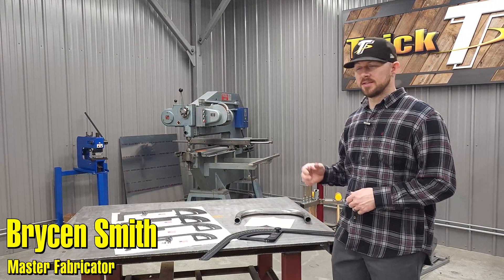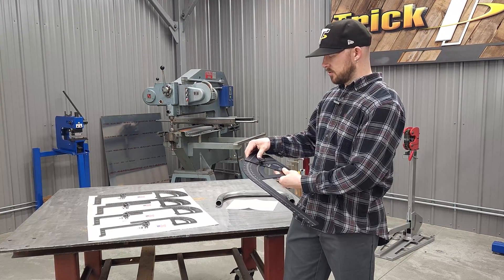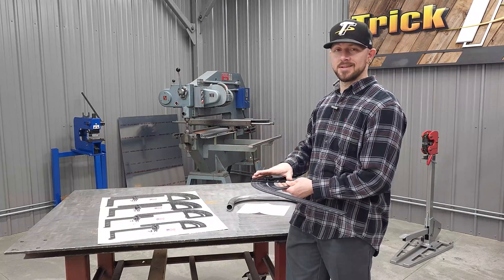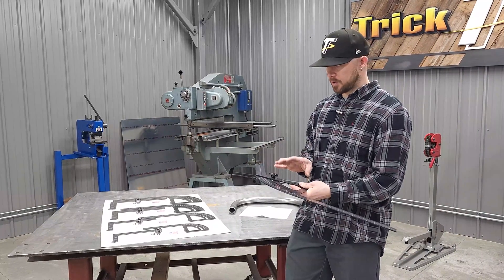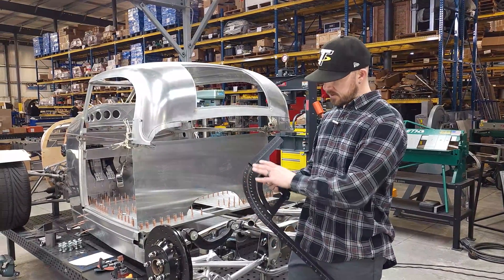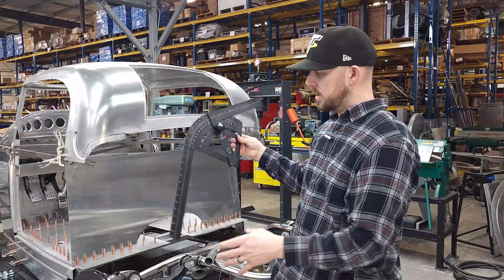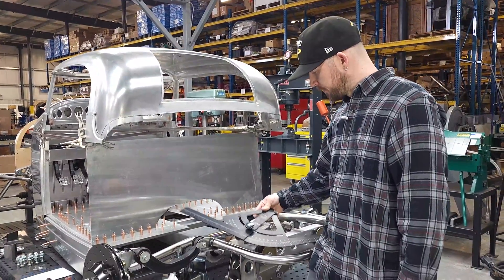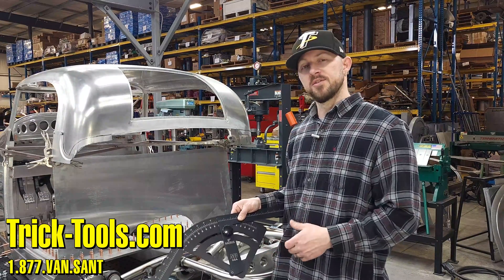Mittler Brothers Bend Protractors - Trick-Tools.com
These high quality bend protractors will help you duplicate bends that are found in existing parts. They are available for five different radii and can be used as a template for one off parts. They read degree of bend and also the length of tubing in the bend being measured.

Trick-Tools.com
1.877.VAN.SANT